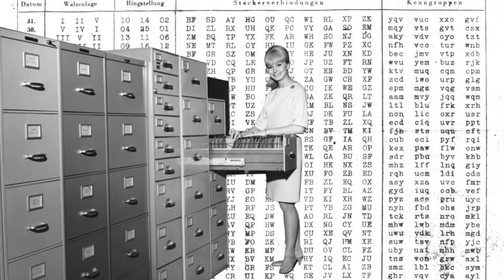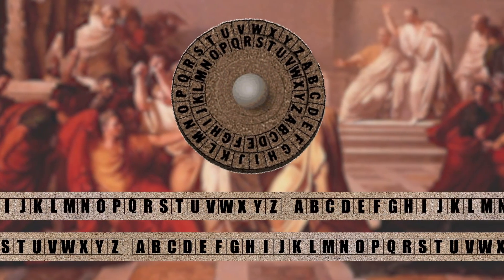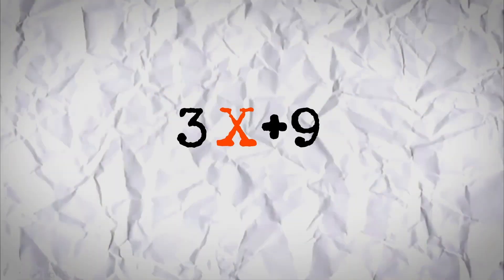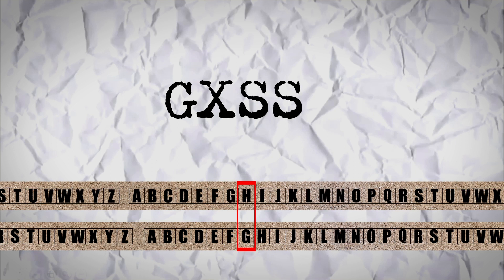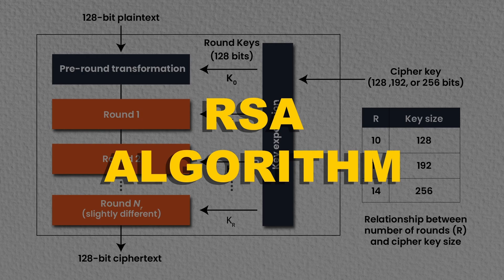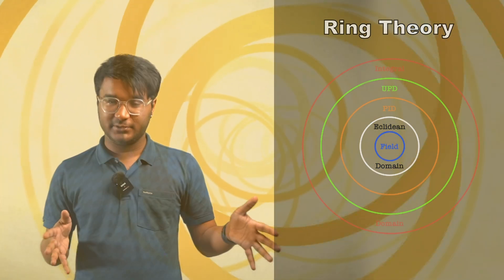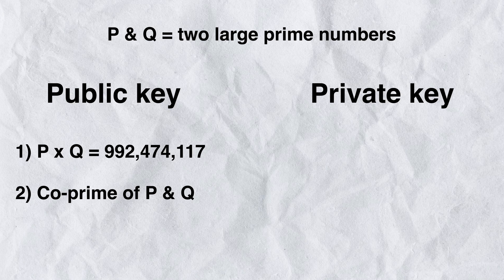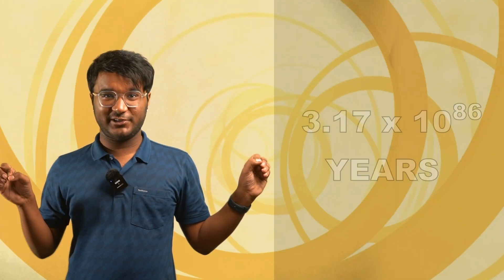The Math Behind Cryptography and Internet Security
Mathematics is at the heart of information security. Cryptography, the practice of making ciphers, dates back to Caesar, who used the well-known Caesar cipher to encrypt messages. Today, ciphers are ubiquitous, used in securing all forms of information transmitted over the internet. Ciphers are essentially the product of mathematical manipulations that transform messages into unreadable jumbles.

The video discusses one of the popular encryption methods - the RSA algorithm. RSA belongs to a cryptographic system called public key cryptography and is one of the most robust encryptions that exist today.

Click here to never miss out on any interesting math content